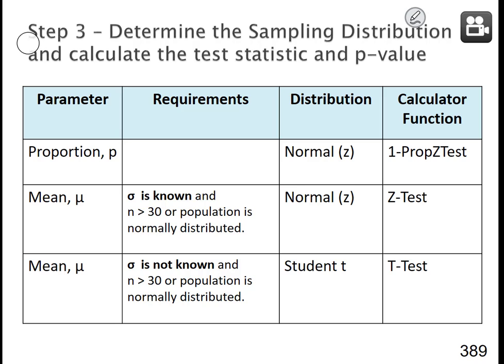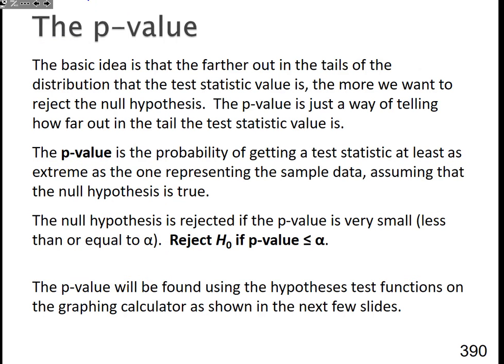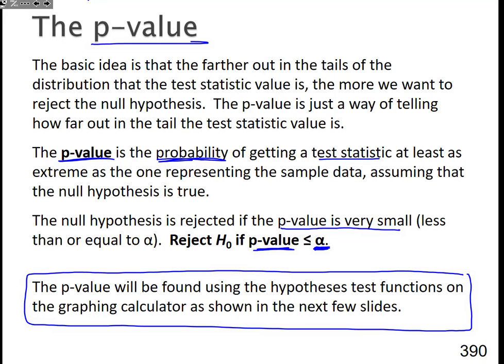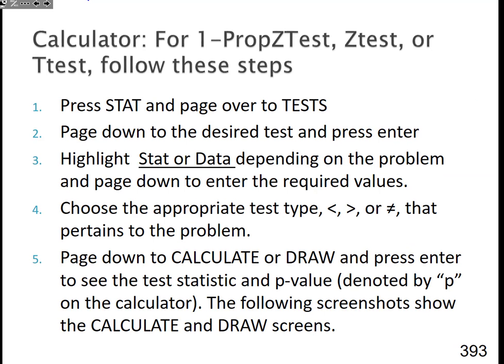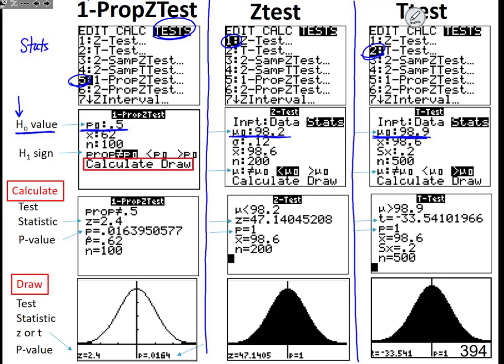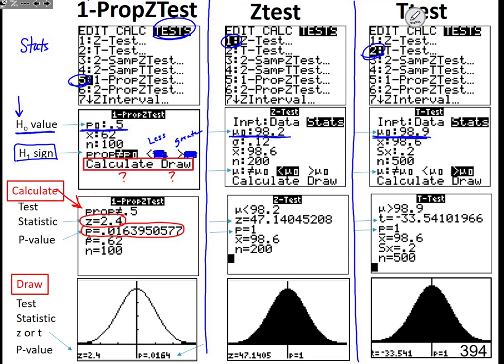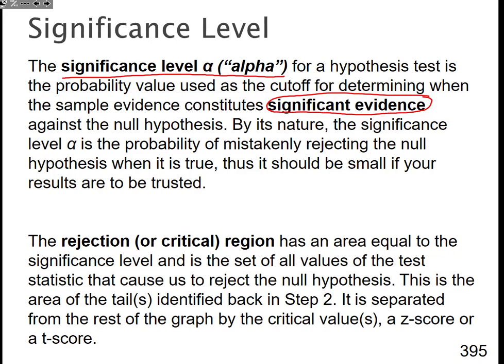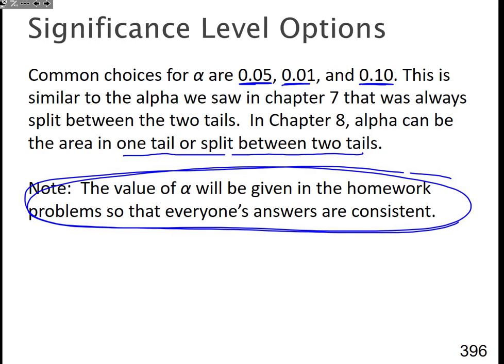Ch 8 Step 3 - Determine the Sampling Distribution (2021)